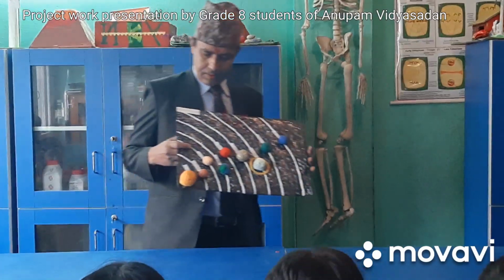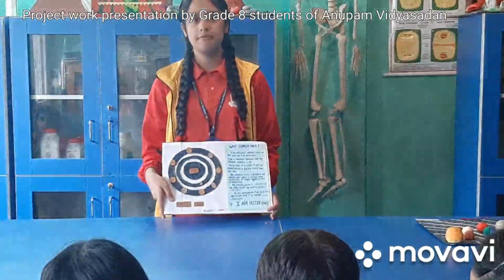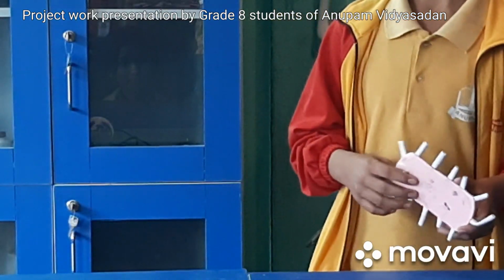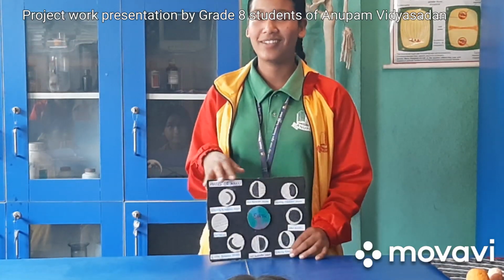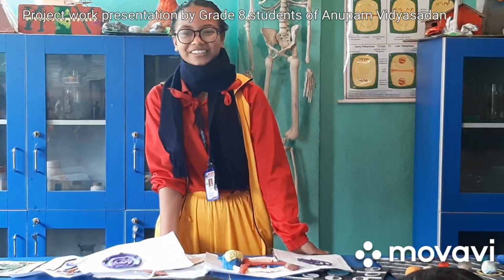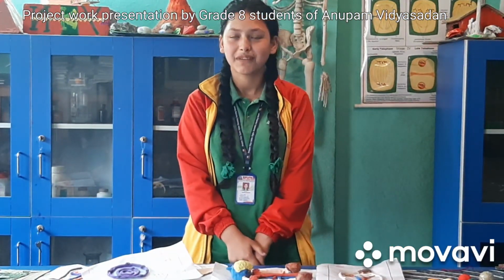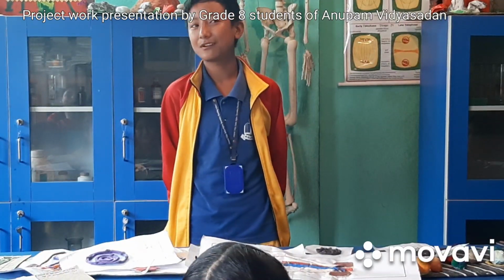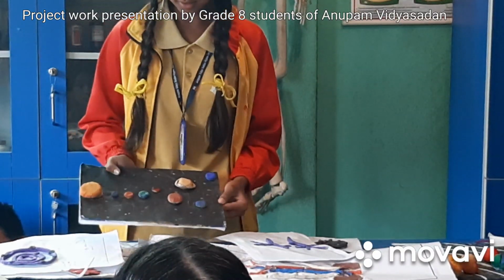Demonstration of project work by Grade 8 students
Kartik 22nd Friday 2076